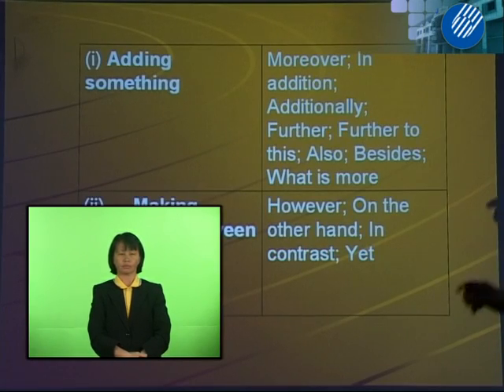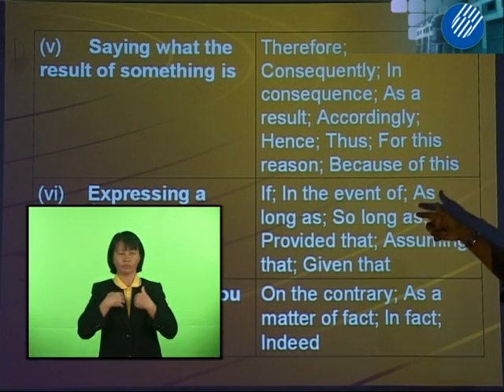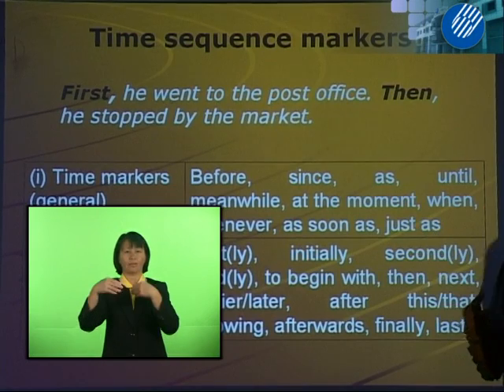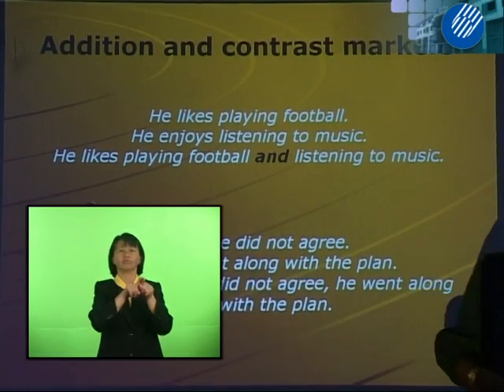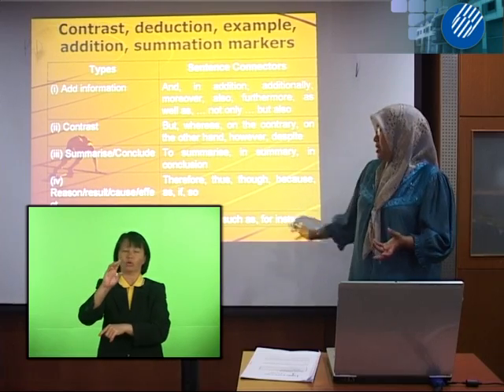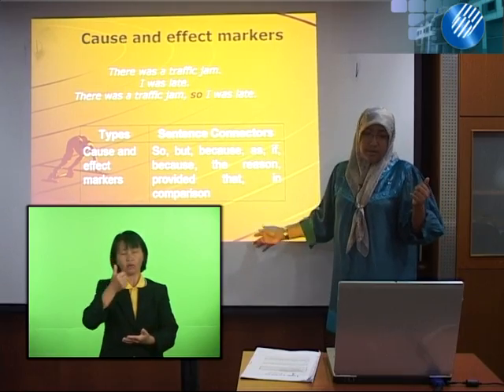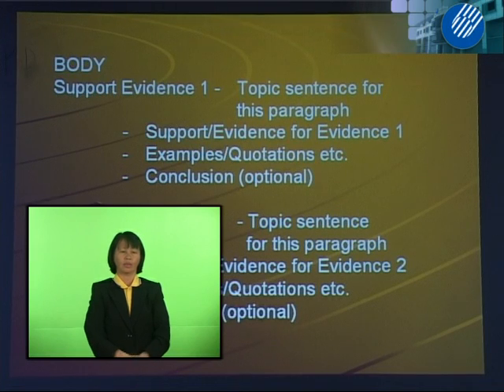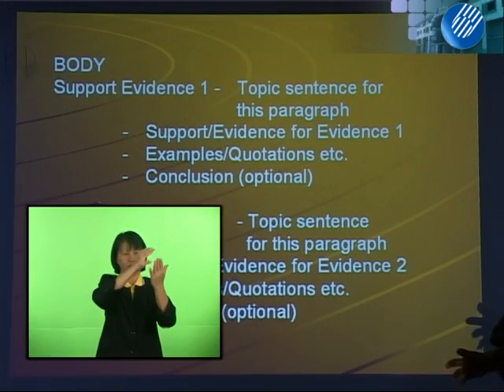[T] OUMH1203 English for Written Communication T2 P2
Tutorial 2 covers Topics 3 and 4 of the English for Written Communication module. Topic 3 takes you through paragraph writing and show you how to plan an essay while Topic 4 delves deeper into the types of essays. This video lecture is accompanied by sign language.